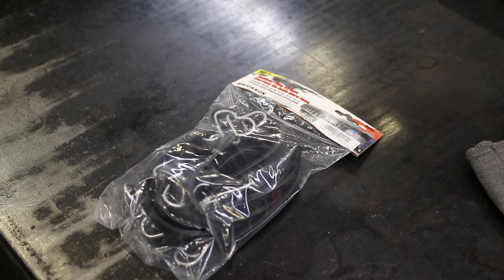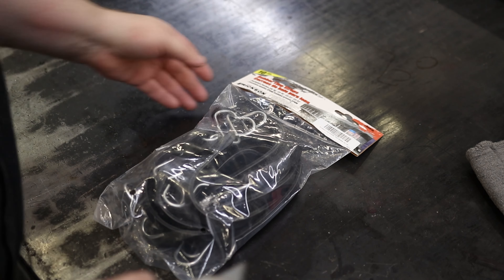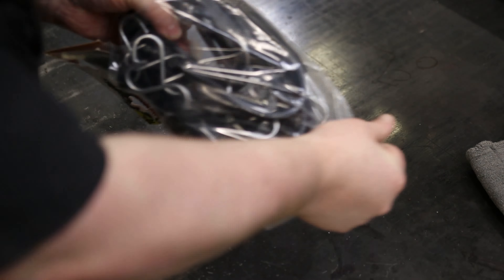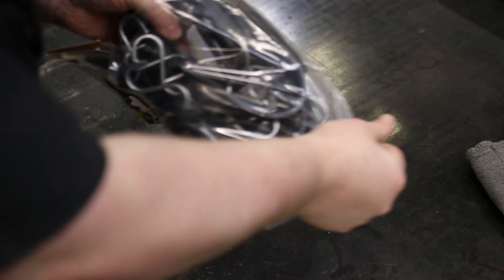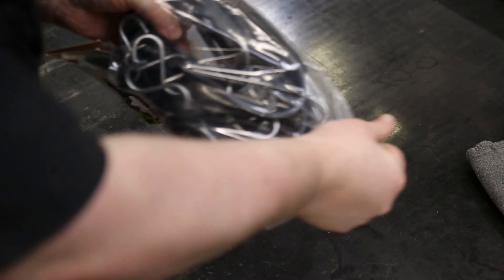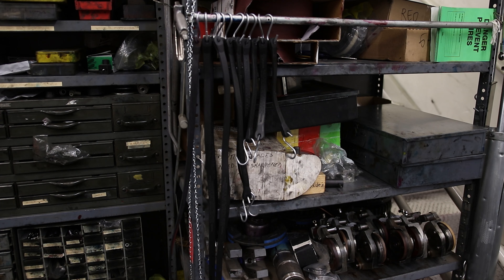Erickson 06610 Multiple Length EPDM Rubber Tarp Strap